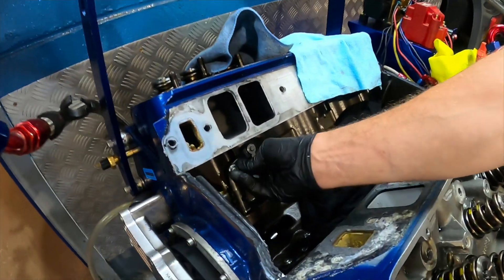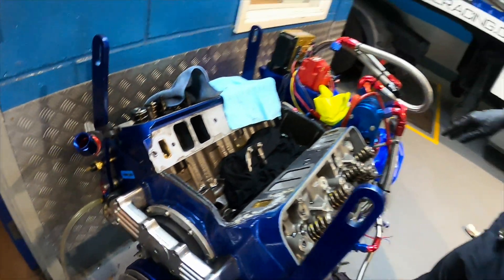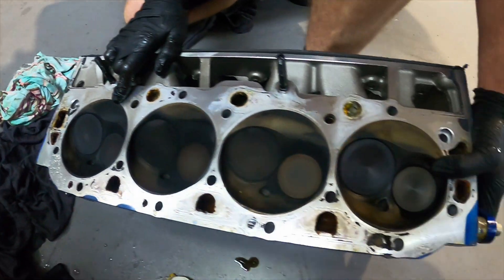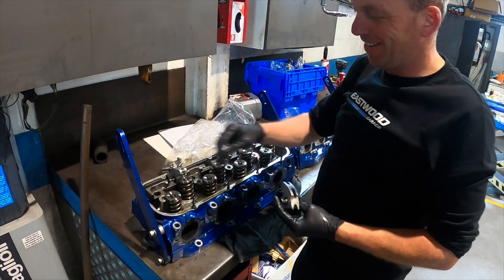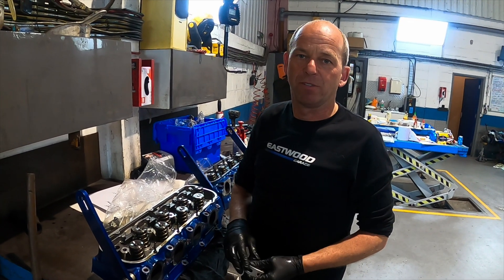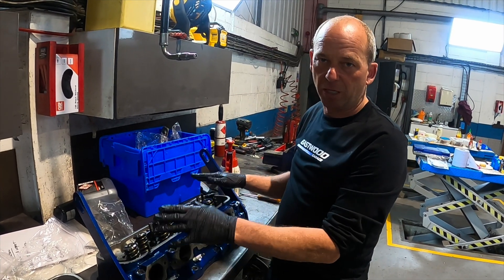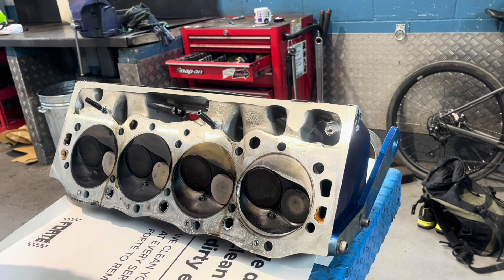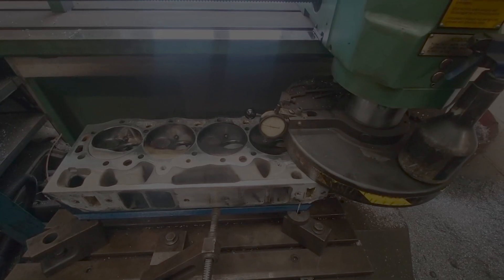V8 cylinder heads swap, on our Offshore powerboat race engine.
Why can't things be simple.. So after finding the brocken valve rocker Gary has decided to use the steel rockers, but that means changing the cylinder heads and one is damaged. This episode covers the cylinder head machining and the engine rebuild, sorry there's not much else, but we'll have another episode out early next week covering a few more items.

Double Trouble is a Fountain 42 Offshore racing powerboat with twin 9 litre big block supercharged V8's, competing in the UK Class 1 Championship, run on a tight budget by a garage team down in Cornwall.

 Thanks to Tim @Attitude-Media for the new animations.

superchargedv8